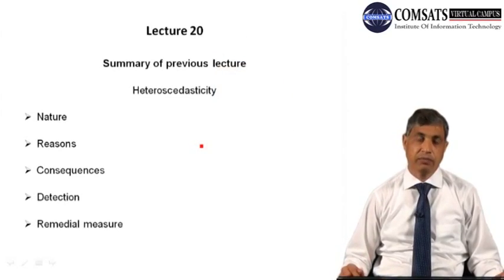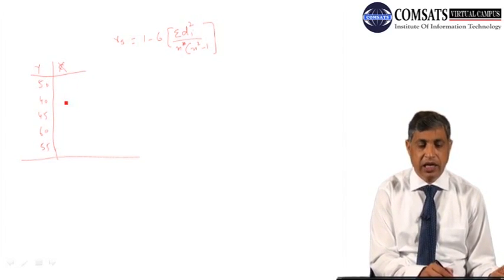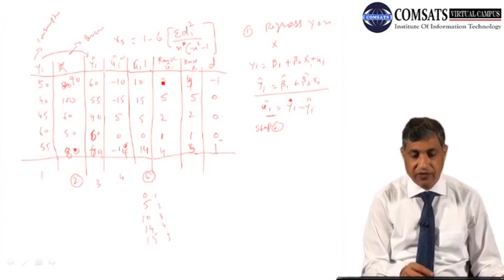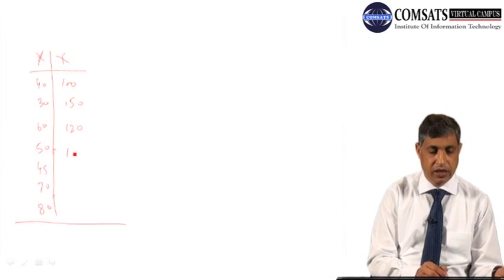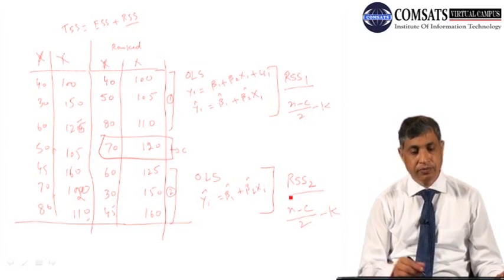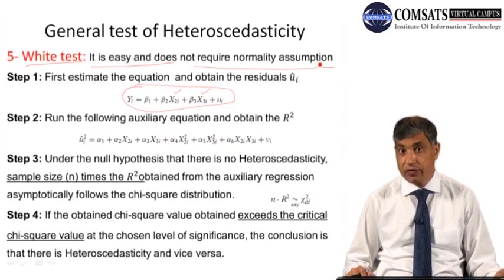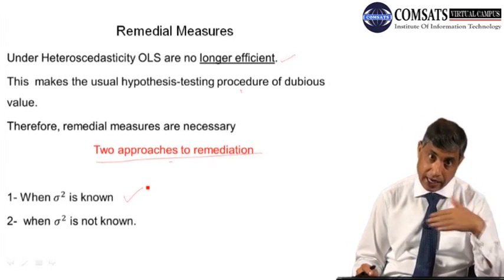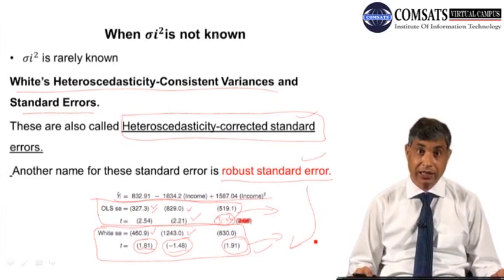Methods of detection Mgt605 Lecture in Hindi Urdu 20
detection methods definition,
methods of detection of plant diseases,
methods of virus detection,
methods of detection and diagnosis of plant diseases ppt,
virus detection methods in computer,
dna detection methods,
detection method sccm,
virus detection methods ppt,